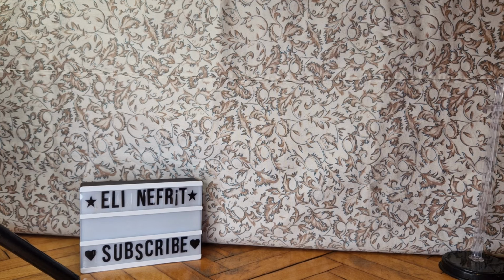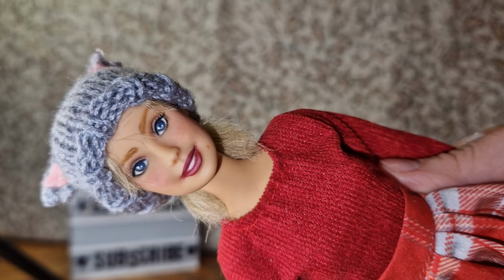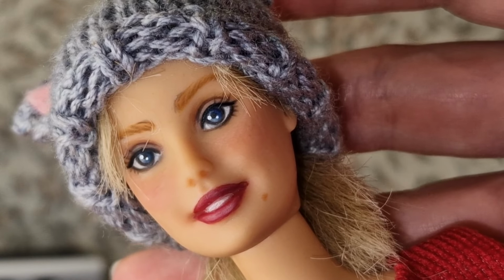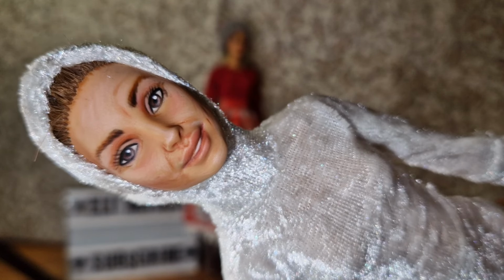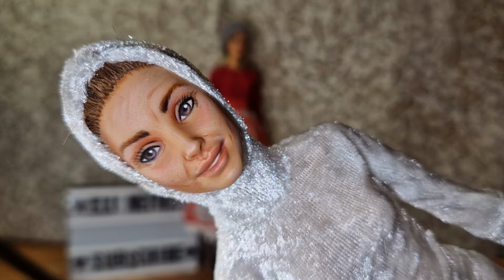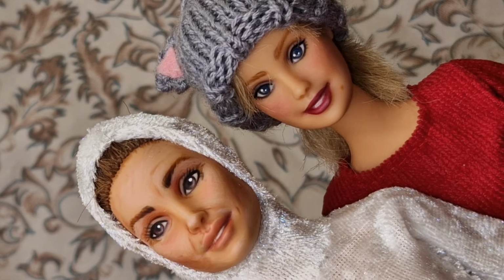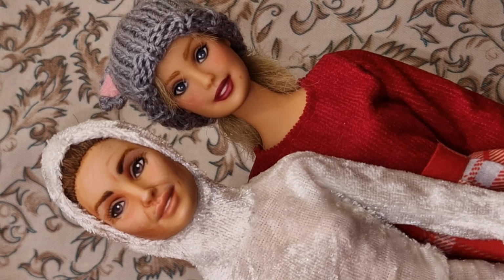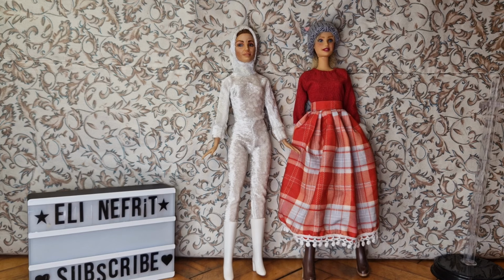Let's re-pain and up cycle two more old Barbie dolls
I made and published a collection journal book on amazon! In case you are looking for something like that, take a look! If you happen to get one, please upload reviews, I don't like how amazon, doesn't show any 3d version of the book. Also if you have some ideas for me, or criticism as fellow doll collectors, please I'd love to hear!

I  edit in open shot, it is a free program. (and it is good, I recommend it)

All collectables and tools in the video are purchased with my own hard earned money.
I am an adult collector and my intent with these videos and the channel is to connect with other adults around the word who share the same hobby.
Please remember that everything I say are my opinions and that they are subject to change. If you don't agree with me feel free to change my mind but make sure to do so politely & in a grown up manner :)

This is not a place for kids! Any children should go to YouTube kids or they are very welcome with a parent! If not please be responsible and go away. I am an adult woman and do NOT take responsibility for any one's children. And I can not take responsibility about what the site does with kids' information gathered from my videos. I don't want kids here but there is nothing I can do to prevent them(except to write it down here), it is up to their parents